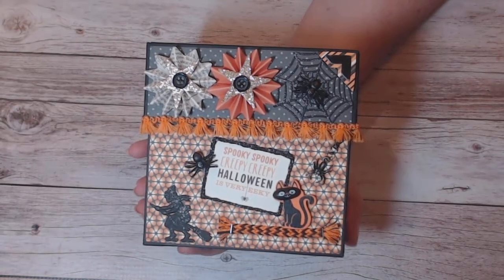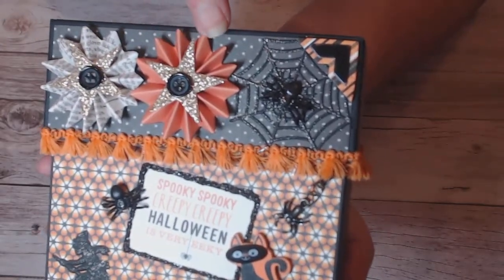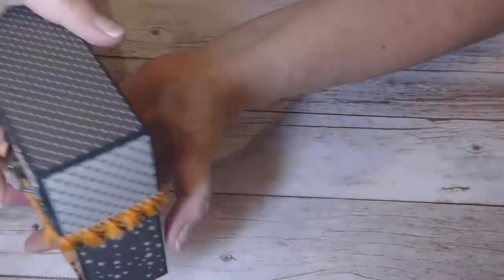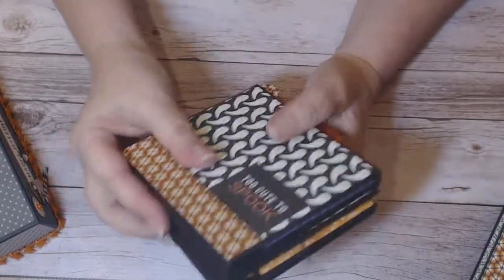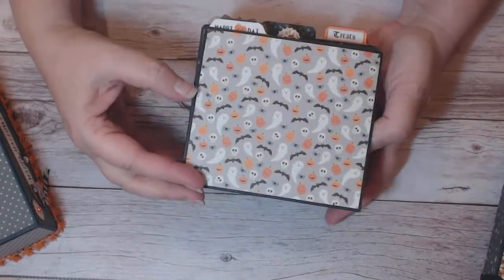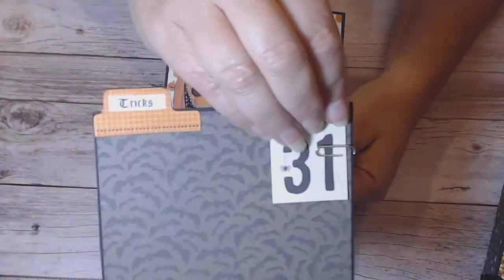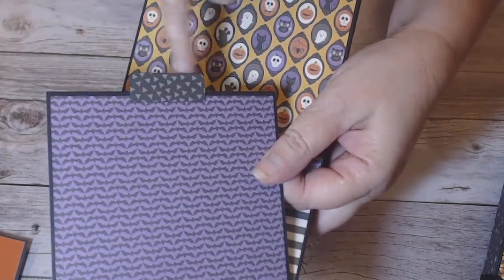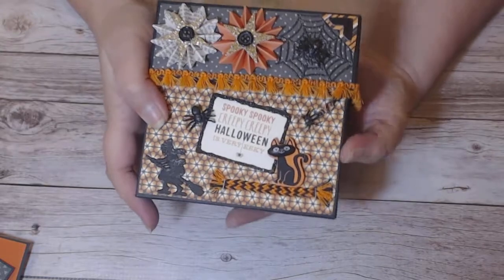Halloween Accordion Box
Box constructed with paper and an accordion pocket page album inside. Tutorial found on Scrapbookers of Country Craft Creations Facebook